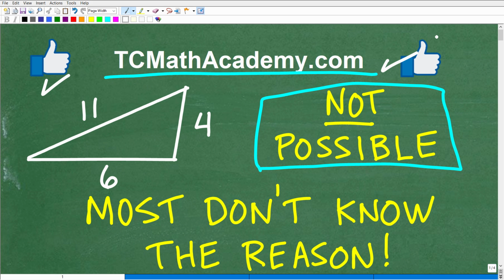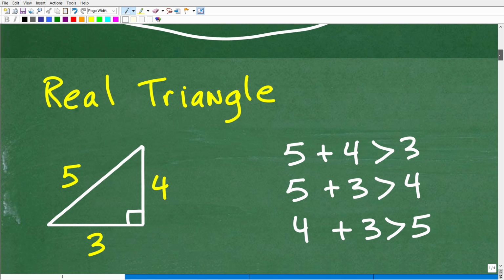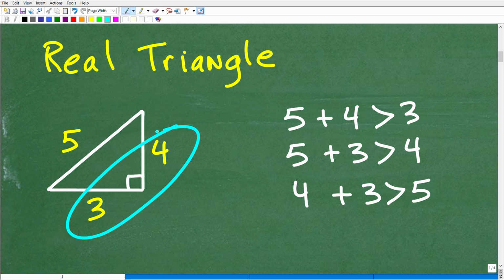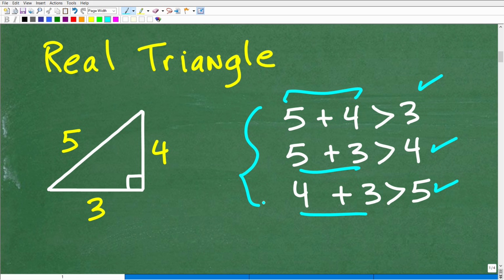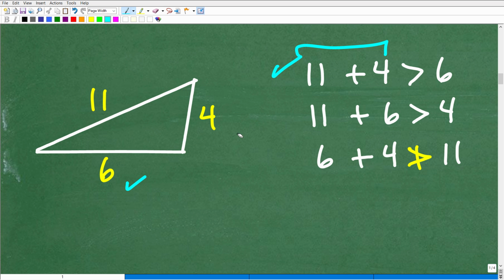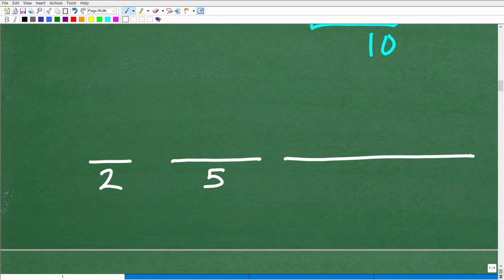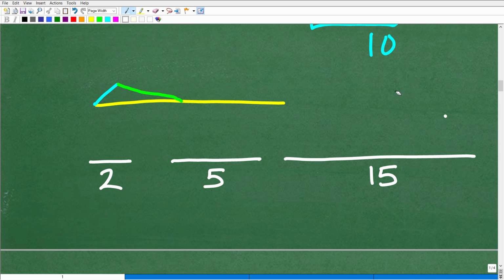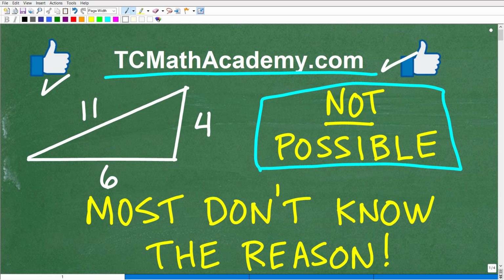4, 6, 11 triangle, MOST don’t know the reason why this is NOT a REAL triangle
How to use the Triangle Inequality - properties of triangles.